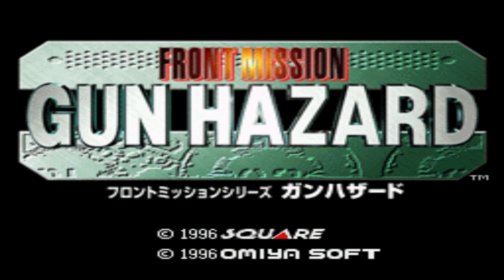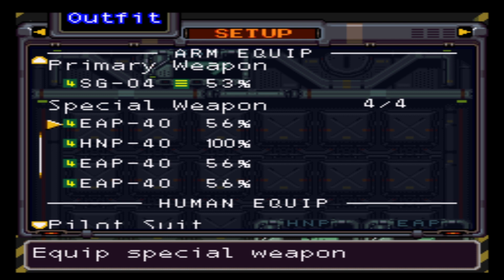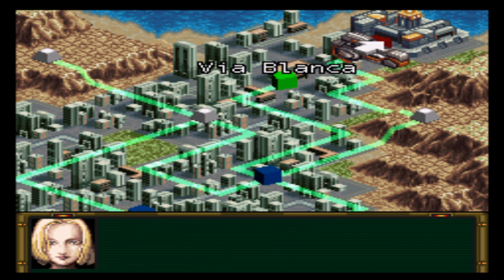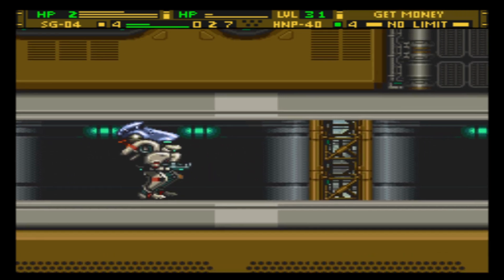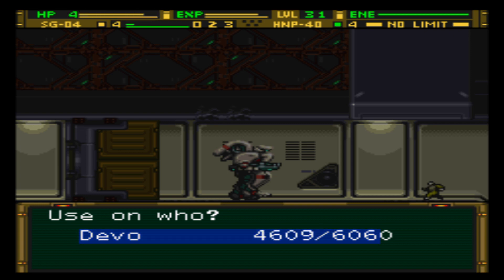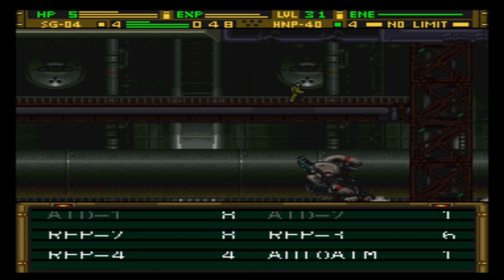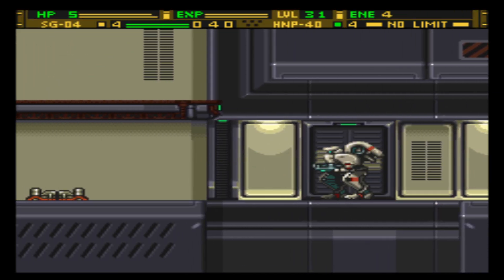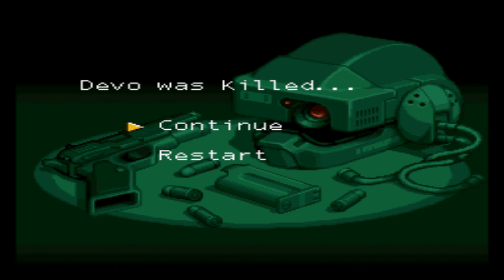Games You’ve Never Played #2 | Front Mission: Gun Hazard (SFamicom) - Classic Oneshot 31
Another awesome seldom seen game, curiously enough, also put out by Squaresoft. This game is a lot of fun. When the SFamicom and the SNES were being flooded with brainless hollow side-scrollers, Square asks the question. "What if was actually good?"